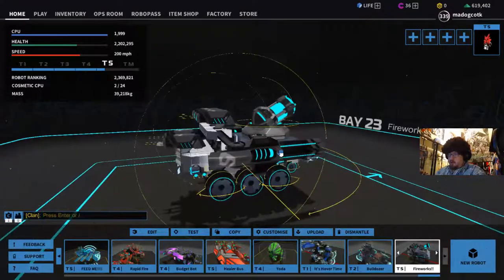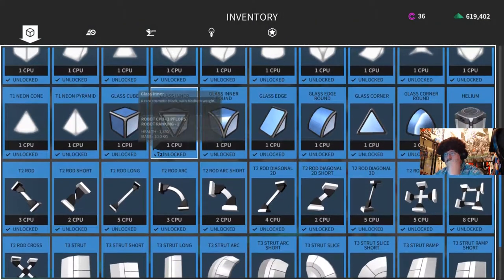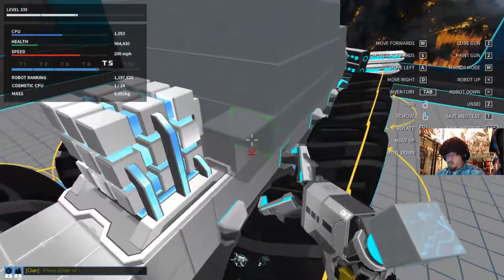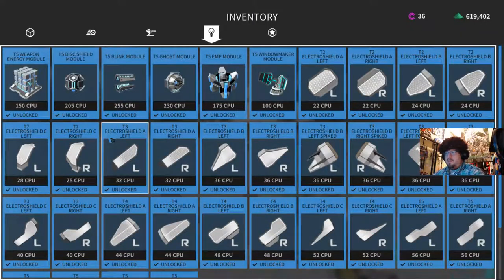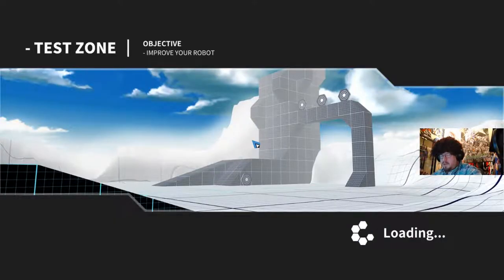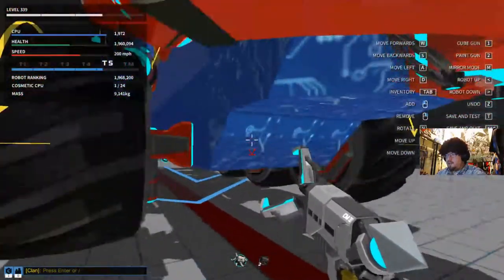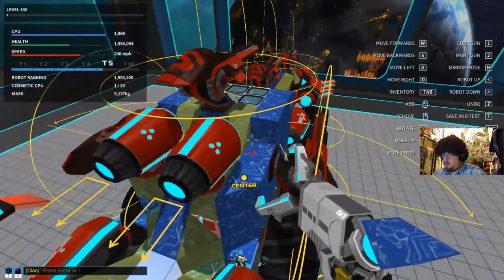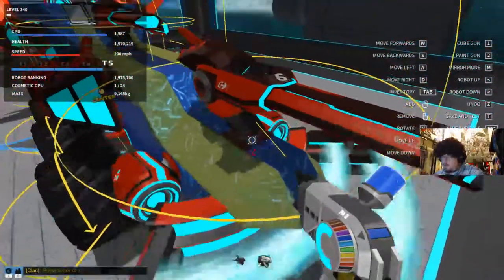ROBOCRAFT | The Joy Of Robo Building With Madog: Speed Racer 2.0